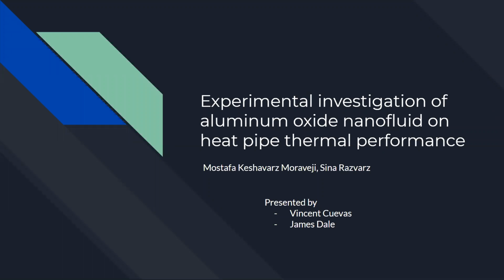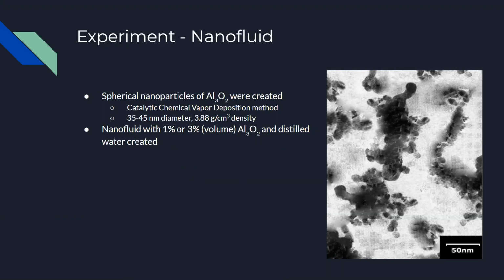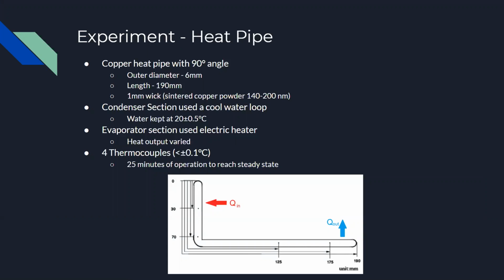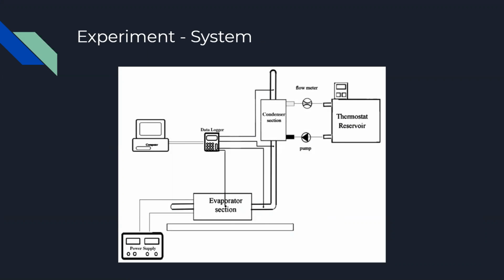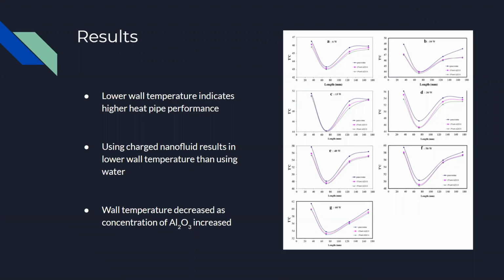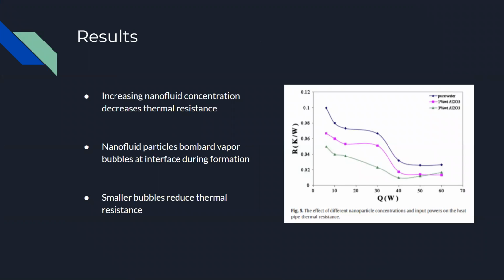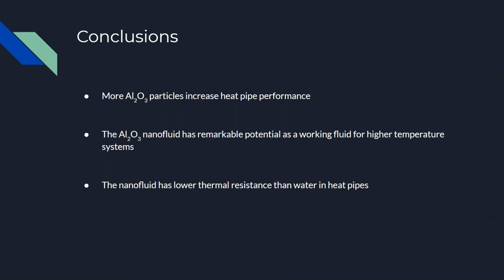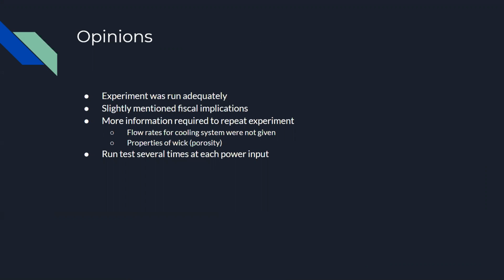Investigation of Al3O2 nanofluid on heat pipe thermal performance - Vincent Cuevas and James Dale